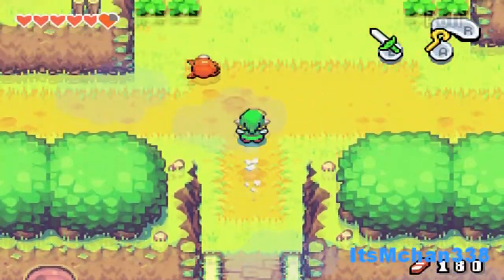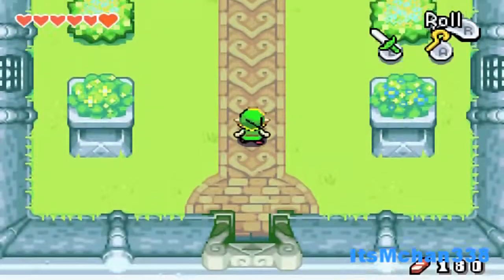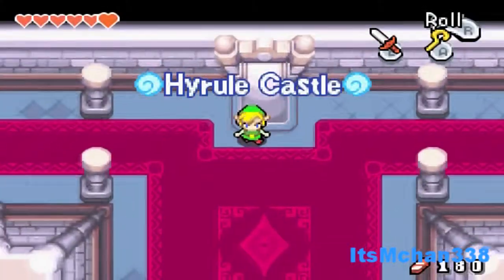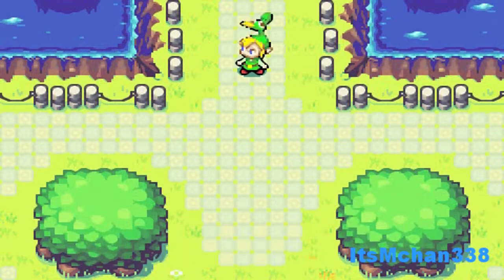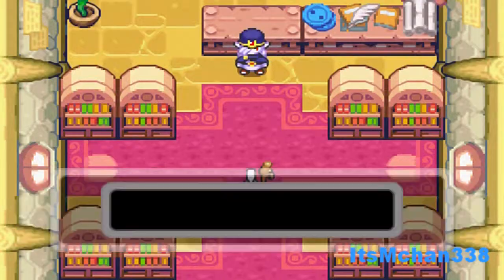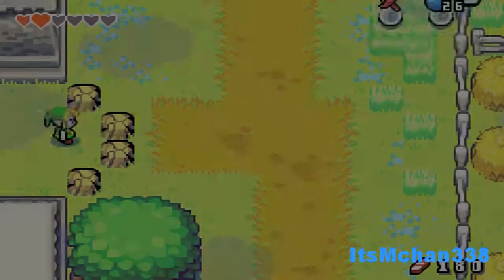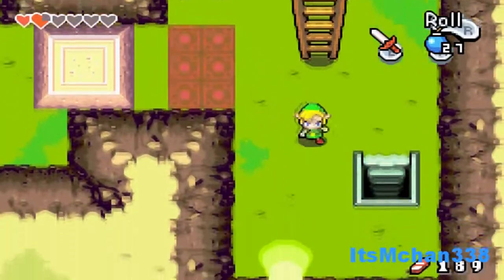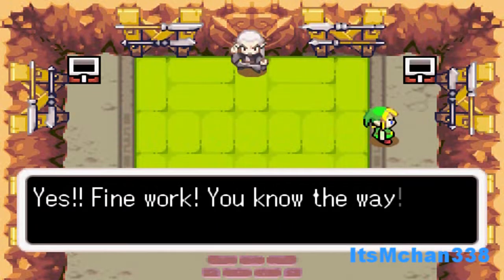Let's Play! - The Minish Cap (Blind) Episode 9: Cloning Links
Hey what's up friends? Today I grab a couple heart pieces, get a new sword and ability, and get a new ability. Best of all I listen to the true story of Ezlo and Vaati. That is all!